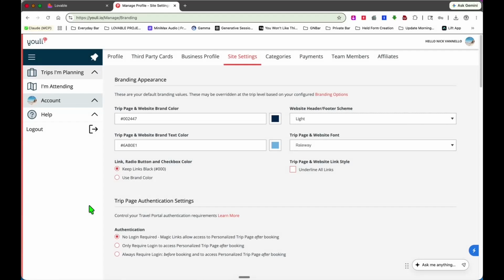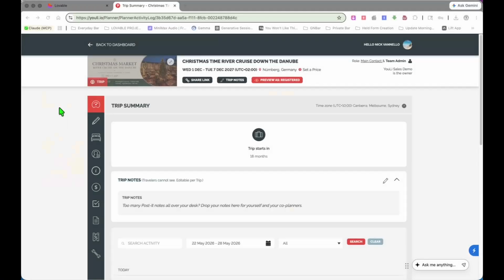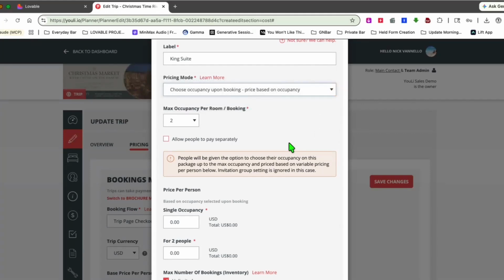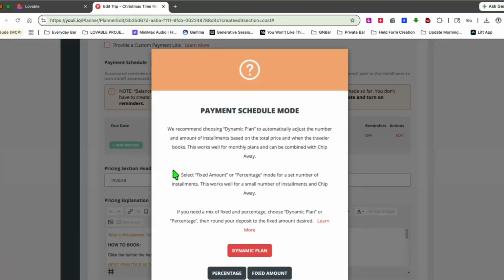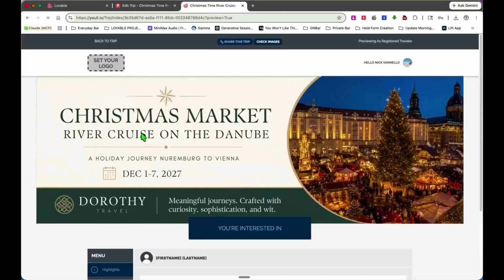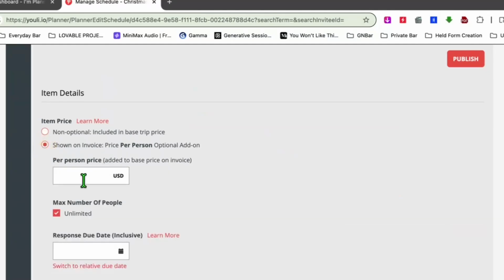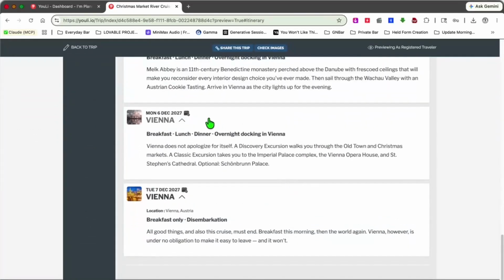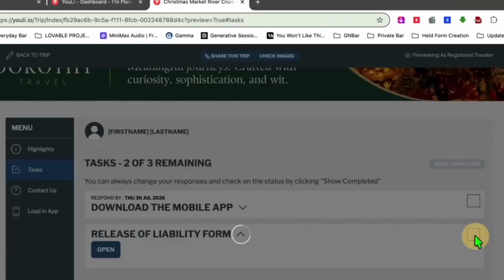How-to Create Your First Trip in YouLi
00:00 - Setting up your first Trip in YouLi

05:31 - Start Taking Payments and Set Pricing

06:39 - Choose your Booking Flow

12:39 - Installment Schedule

15:51 - Configure Heading Style, Buttons and Labels in Trip Settings

19:15 - Add your Highlights & Itinerary

21:16 - Configure upsells as Itinerary Add-ons

23:20 - Content Library for reusable content

23:20 - Content Library for reusable content

25:44 - Adding your Forms as Tasks - Liability Waiver example

Streamline workflows with all-in-one booking & travel management software:
- Easy Itinerary Creator & Content & Task Library